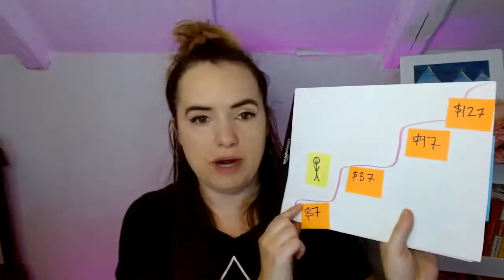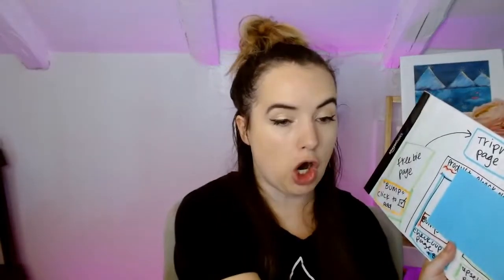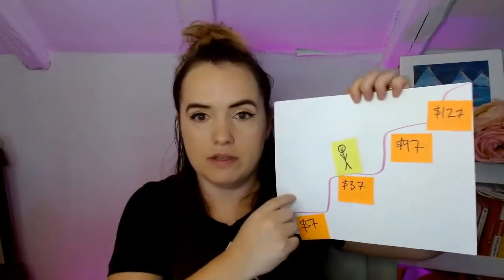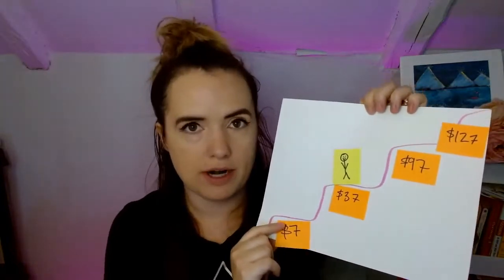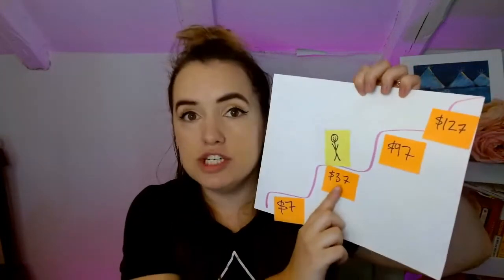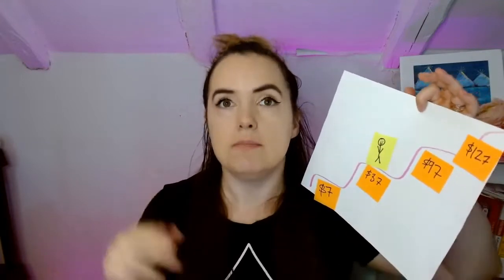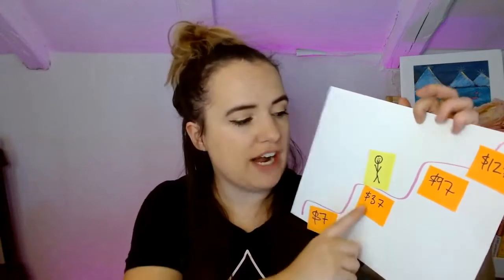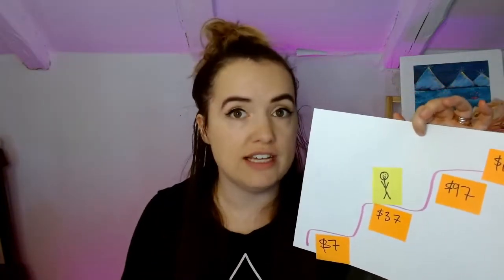Making More Money with Your Products Using Bumps, Upsells, and Tripwires!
Are you looking to make more money with your products? Then you need to start using bumps, upsells, and tripwires!

Bumps are additional products or services that you can offer to customers at the time of purchase. Upsells are additional products or services that you can offer to customers after they've already made a purchase. And tripwires are low-cost items that customers can buy as an introduction to your product line.

Wanna take the headache out of making graphics for your blogging business?
You can learn to create eye-catching graphics effortlessly from the Creative Entrepreneurs Society! We also teach marketing tips and tricks that will have your reader grabbing their wallet and throwing their cash at you.

Jasper (formerly Jarvis/ Conversion AI copywriting software)

Creative Entrepreneur Society (Canva & Leadpages Templates + Amazing Marketing Tips Each Month for one low price)

Creative Entrepreneur Mastermind (Group coaching membership from a 6-figure blogger to help you make more money from your blog without the headache)